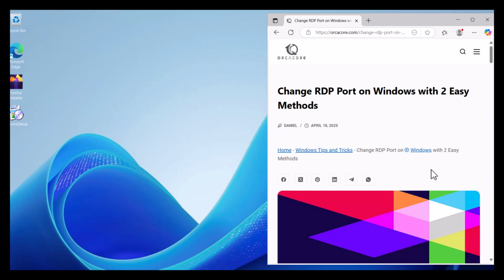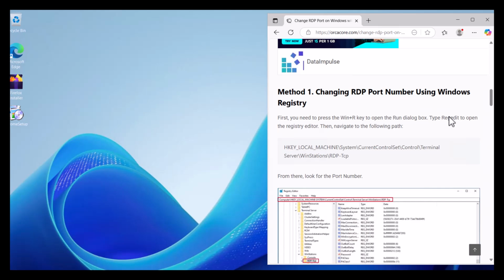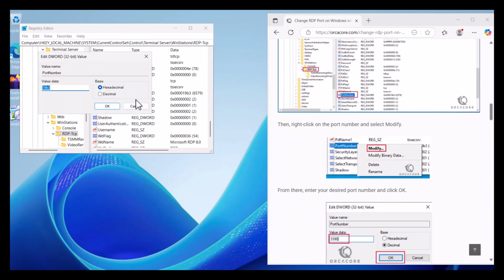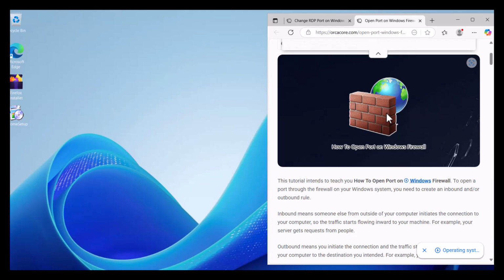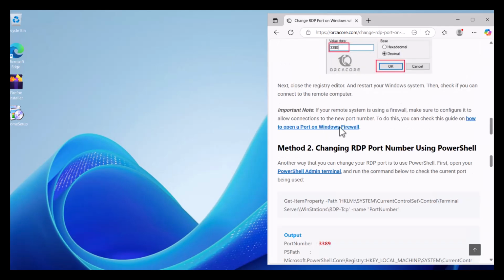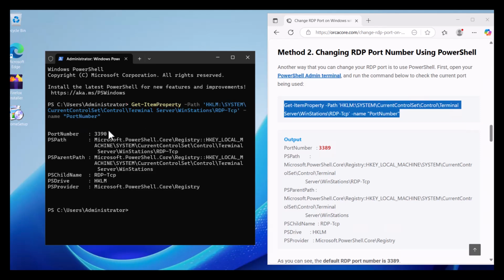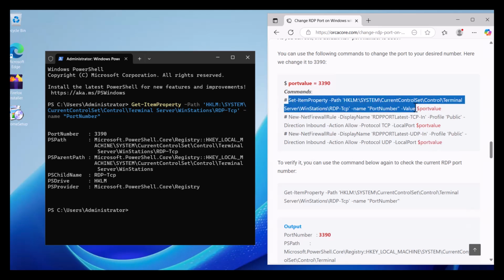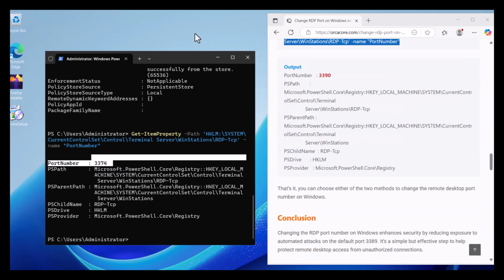How to Change RDP Port on Windows and Windows Server | Secure Your Remote Desktop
Want to make your Windows Remote Desktop (RDP) more secure?

Changing the default RDP port is one of the easiest and most effective ways to improve system security. In this video, I’ll show you step-by-step how to change the RDP port on your Windows machine (works for Windows 10, 11, Server 2016, 2019, 2022, 2025).

Chapters:

00:00:00 Intro
00:01:06 Change RDP Port Number From Registry Editor
00:02:51 Open New RDP Port Through Windows Firewall
00:04:08 Change RDP Port Number From PowerShell

Commands & Paths Used in the Video:

Registry Path:
HKEY_LOCAL_MACHINE\System\CurrentControlSet\Control\Terminal Server\WinStations\RDP-Tcp\PortNumber

PowerShell Commands:
1. Get-ItemProperty -Path 'HKLM:\SYSTEM\CurrentControlSet\Control\Terminal Server\WinStations\RDP-Tcp' -name "PortNumber"
2. Set-ItemProperty -Path 'HKLM:\SYSTEM\CurrentControlSet\Control\Terminal Server\WinStations\RDP-Tcp' -name "PortNumber" -Value $portvalue
3. New-NetFirewallRule -DisplayName 'RDPPORTLatest-TCP-In' -Profile 'Public' -Direction Inbound -Action Allow -Protocol TCP -LocalPort $portvalue
4. New-NetFirewallRule -DisplayName 'RDPPORTLatest-UDP-In' -Profile 'Public' -Direction Inbound -Action Allow -Protocol UDP -LocalPort $portvalue

💬 Drop any questions in the comments — I reply to everyone!